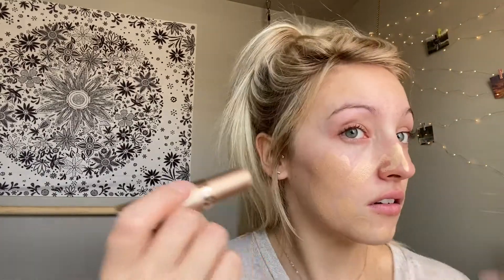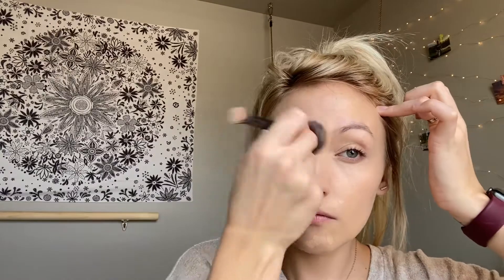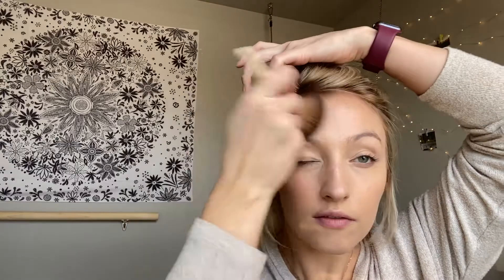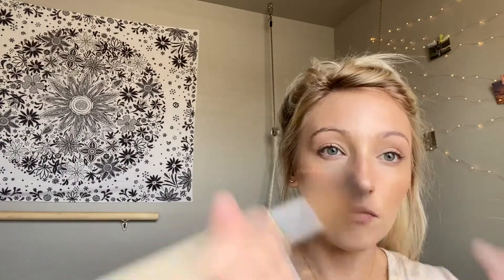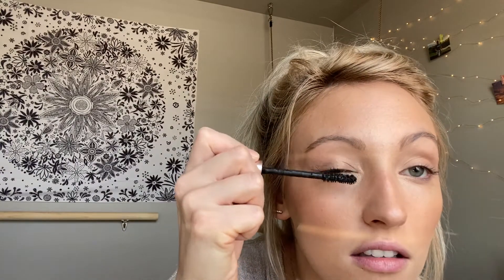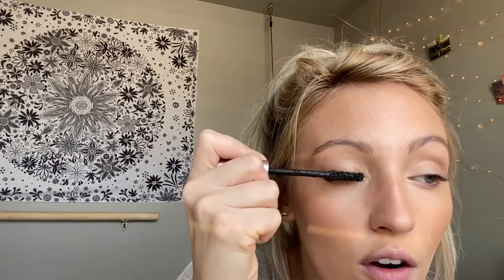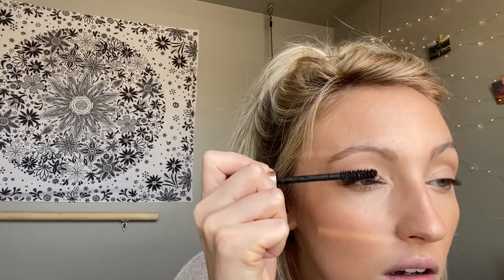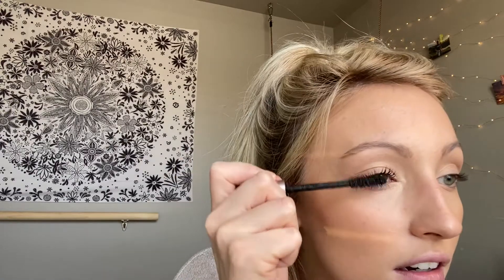5 Minute Makeup Tutorial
5 Minute Makeup Tutorial

In this video I’ll show you how to get a complete makeup look In just 5 minutes using my favorite, easy to  use, everyday products.

Products would be great for those of you just wanting a simple routine or for those of you just getting started with makeup!

Products Used:

Meaningful Beauty spf 30

Bareminerals Complexion Rescue stick-03 buttercream

Bareminerals Bareskin Concealer- light

Maybelline total temptations brow pencil- blonde

Loreal Lash paradise Mascara- black brown

Let me know some of your favorite everyday products in the comments!